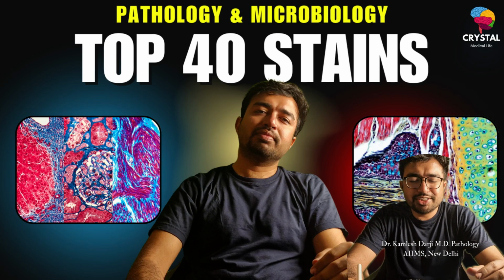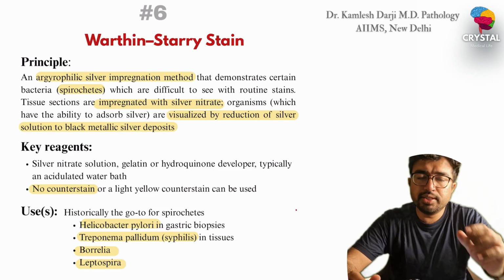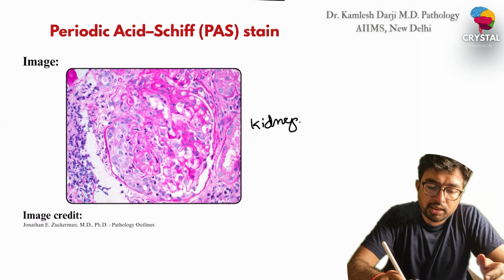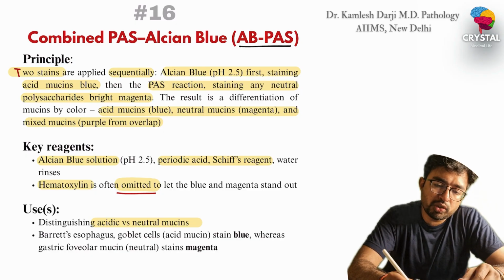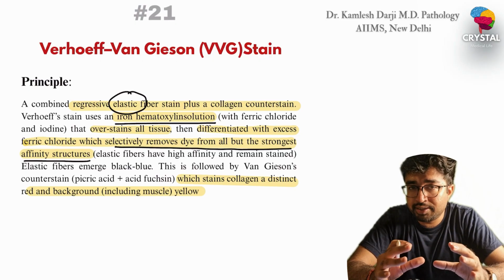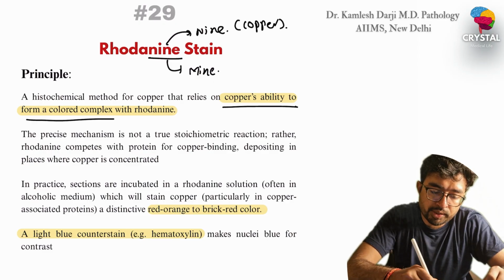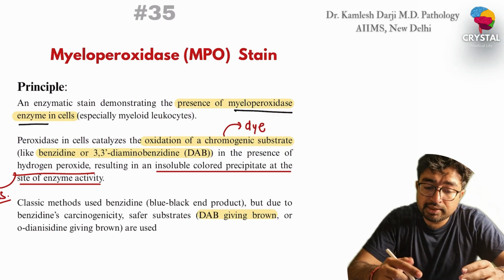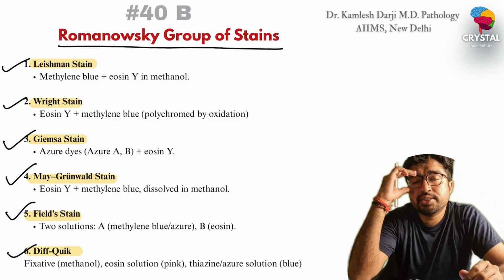Top 40 Laboratory Stains Explained | Special Stains Pathology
Unlock the complete guide to 40 special stains used in histopathology, cytology, and microbiology laboratories worldwide. This lecture has been designed to give medical students, residents, and laboratory professionals a clear, authoritative, and exam-oriented understanding of special stains.

🔬 What you’ll learn in this lecture:
🦋 The principle behind each stain.
🦋 The key components and reagents.
🦋 Diagnostic uses in pathology and microbiology.
🦋 Interpretation pearls and important remarks.
🦋 Classic stains vs modern approaches.

🧪 Stains Covered in This Lecture (Highlights)
📃 Routine stains: Hematoxylin & Eosin (H&E).
📃 Bacterial stains: Gram, Ziehl–Neelsen, Kinyoun, Auramine–Rhodamine, Fite–Faraco, Warthin–Starry, Steiner.
📃 Fungal stains: PAS, GMS, Gridley, Calcofluor White.
📃 Mucin stains: Alcian Blue, PAS–Alcian Blue, Mucicarmine, Colloidal Iron.
📃 Connective tissue stains: Masson’s Trichrome, Gomori’s Trichrome, Reticulin, Verhoeff–Van Gieson, Movat’s Pentachrome, PTAH.
📃 Pigment and deposit stains: Congo Red, Thioflavin T, Prussian Blue, Rhodanine (copper), Von Kossa, Alizarin Red, Fouchet’s.
📃 Cytology & hematology stains: Romanowsky group (Leishman, Giemsa, Wright, Diff-Quik, Field’s), Pap stain, Toluidine Blue.
📃 Cytochemical stains: Myeloperoxidase, Sudan Black B, Esterases (specific & non-specific), TRAP, LAP.

✍🏻 Covers over 40 stains in a single structured lecture.
✍🏻 Ideal for MBBS, MD Pathology, Microbiology, and Laboratory Technology students.
✍🏻 Packed with diagnostic insights used in real-world labs.
✍🏻 Perfect for exam preparation, viva questions, and practical knowledge.
✍🏻 Explained with clarity, clinical correlation, and easy recall tips.

👩🏻‍⚕️ Medical students (UG & PG).
👩🏻‍⚕️ Residents in Pathology, Microbiology, and Lab Medicine.
👩🏻‍⚕️ Technologists working in histopathology and microbiology labs.
👩🏻‍⚕️ Anyone preparing for university exams, NEET PG, INI-CET, USMLE, PLAB, or pathology practicals.